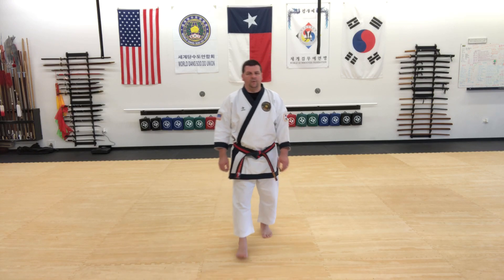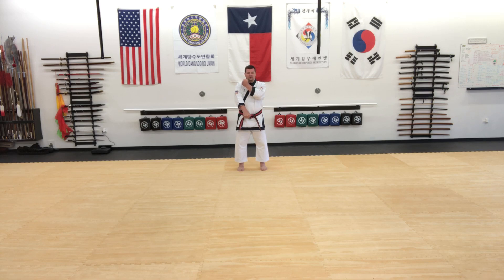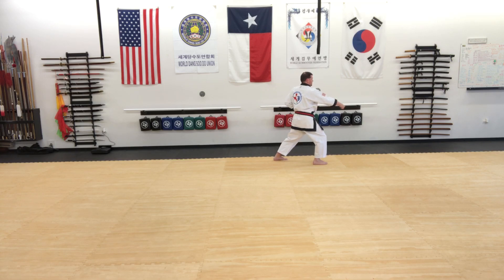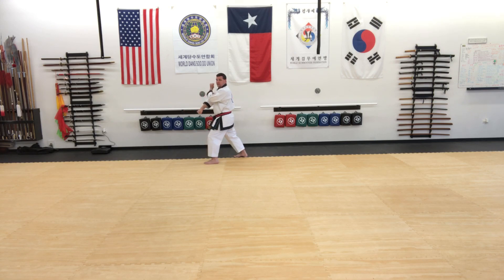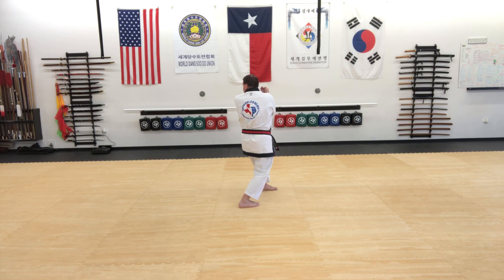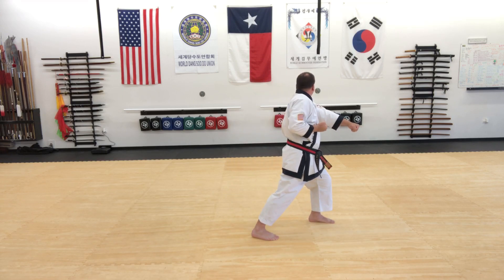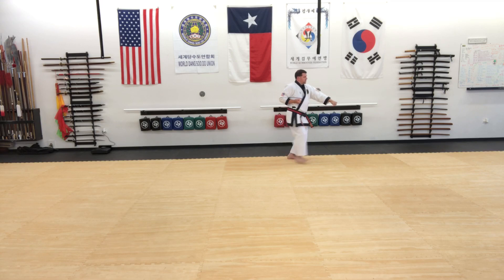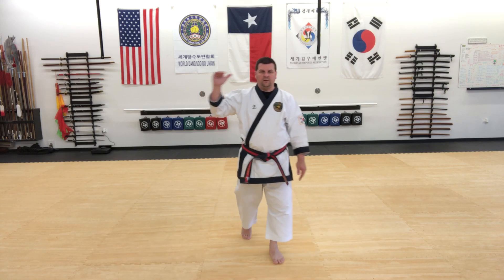How to do Tang Soo Do Form 1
"How to" do (Kicho, Ki Cho, Keecho, Giecho) Gicho Hyung Il Bu for Tang Soo Do (Korean Karate). This is the first basic form in a series of three forms. This is a mechanical walkthrough to be used as a reference for Gicho Hyung Il Bu (Tang Soo Do Basic Form #1).

The Gicho Hyung series is made up of twenty movement patterns, this kata is also known as Taikyoku Shodan in Shotokan Karate. Created by Gichin Funakoshi as a transition tool for the Pyung Ahn / Pinan / Heian series.  Kwan Ja Nim Hwang Kee integrated the Gicho Hyung series into Tang Soo Do / Soo Bahk Do. These forms appear in other Korean, Okinawan, and Japanese martial arts as well.

0:00 Intro
0:50 Left turn 90 degrees
1:15 Right turn 180 degrees
1:30 Left turn 90 degrees
1:45 Turn 270 degrees
2:00 Right turn 180 degrees
2:10 Left turn 90 degrees
2:20 Turn 270 degrees
2:30 Right turn 180 degrees
3:00 Outro

Video Gear Used for This Shoot:

iPhone 8 Plus, 256GB, Space Grey

RODE - 0.55' 3.5mm TRS to TRRS Patch Cable - Red

JOBY - HandyPod Mobile Lock for Mobile Phones - Black/Charcoal